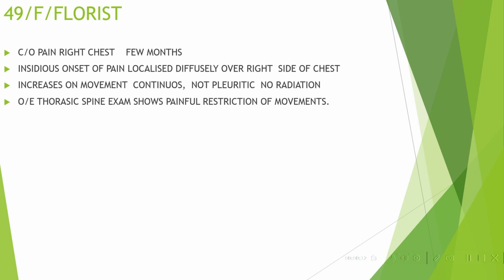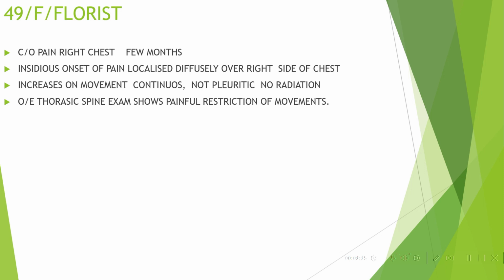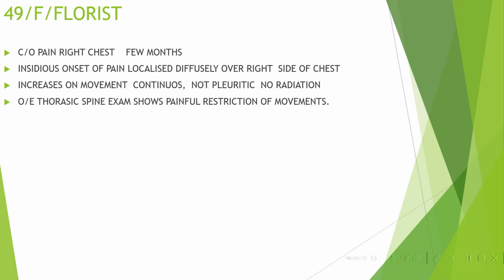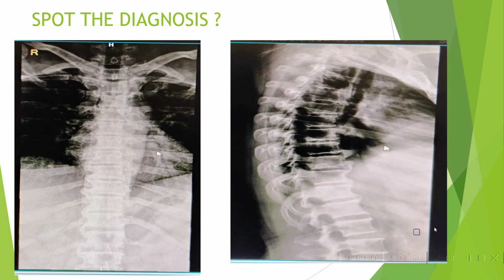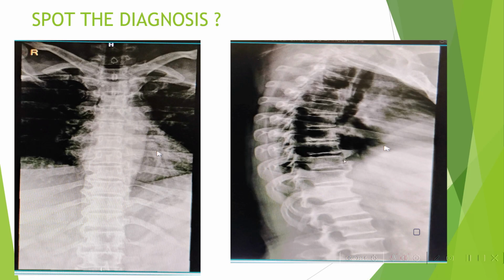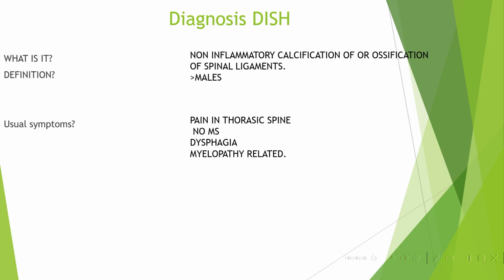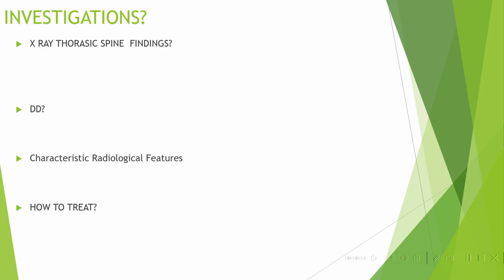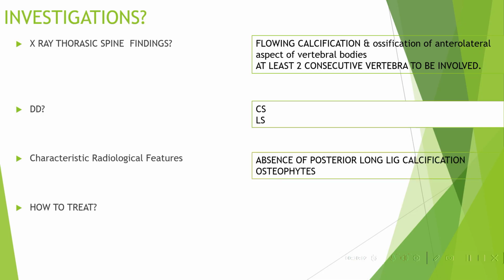Diffuse Idiopathic Skeletal Hyperostosis vs Axial Spondylarthritis(How to differentiate?)